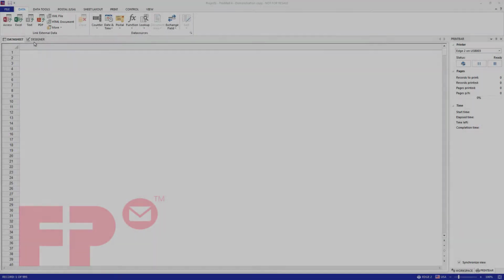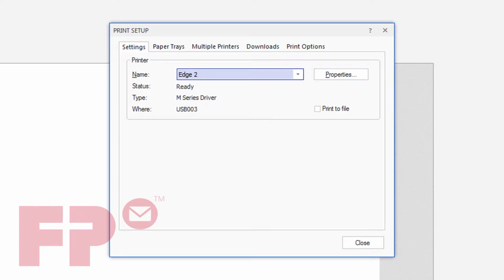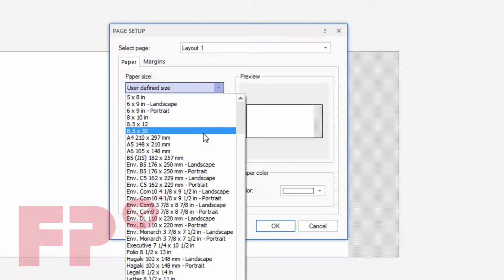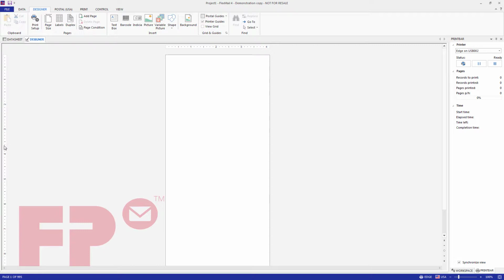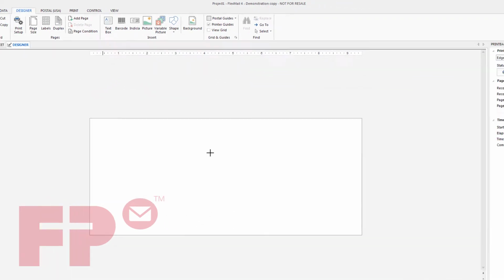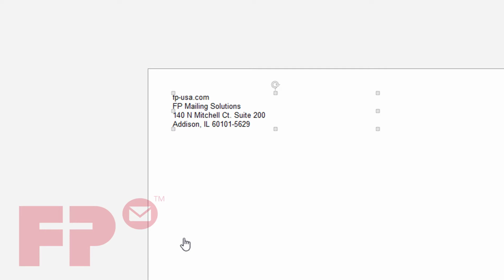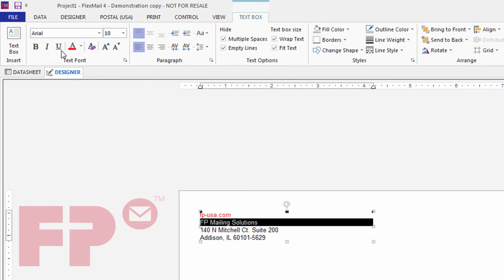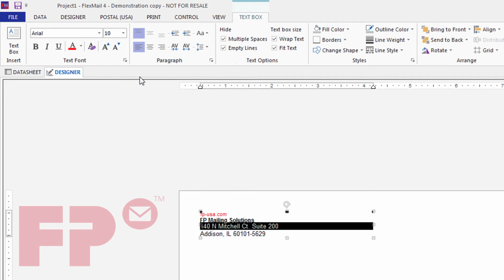4 Setting up the Designer Page and Creating a Static Text Box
FP Educational video content